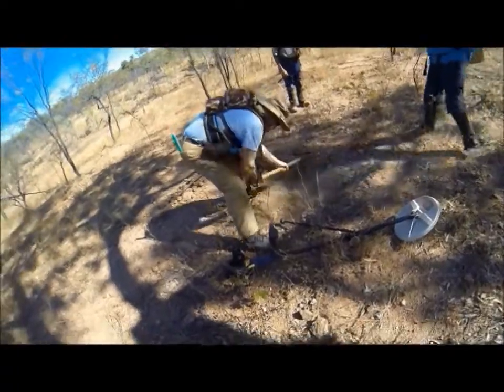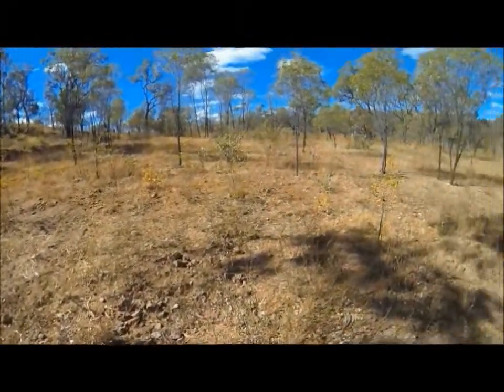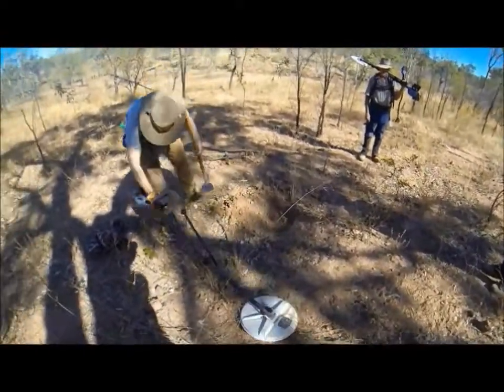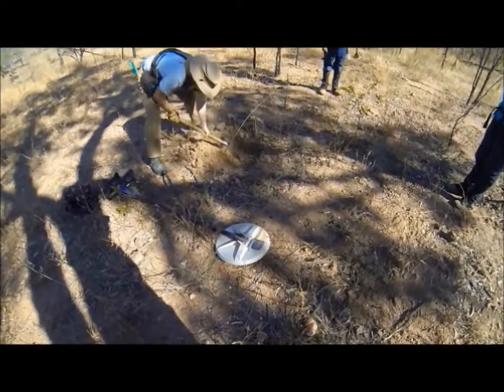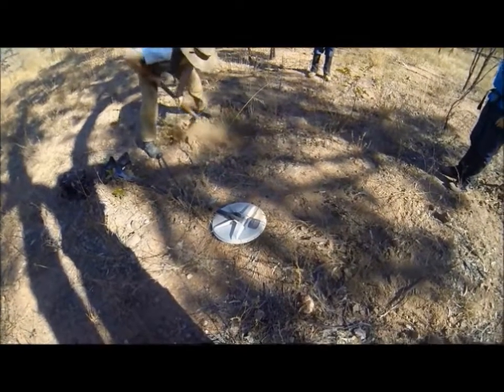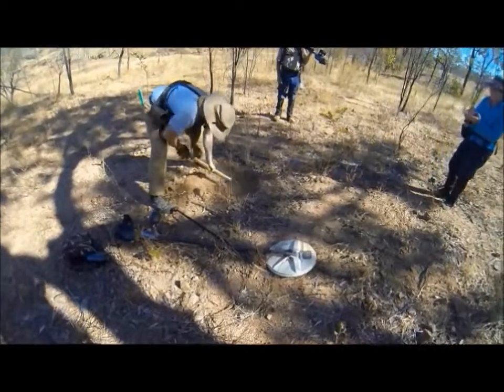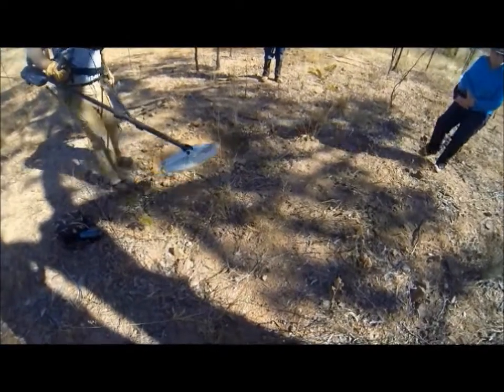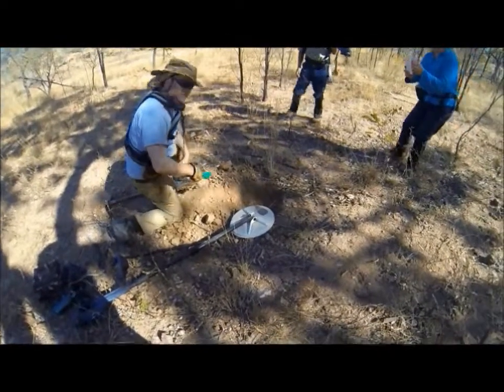Leigh and his GPZ 7000 50 Pieces One Patch!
Leigh's 7000 proves itself again in Far Nth QLD on tour with GPA.  He found several patches.  This one of 50 plus pieces was a dream patch.  Fantastic detecting with your new GPZ 7000 Leigh.